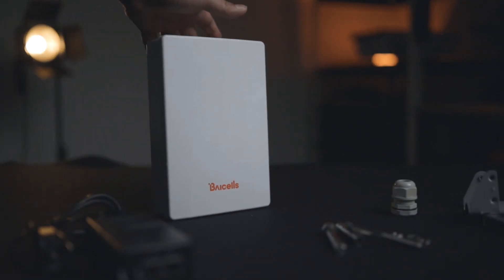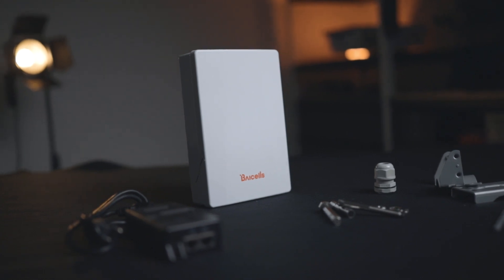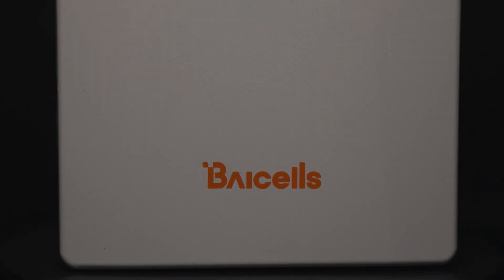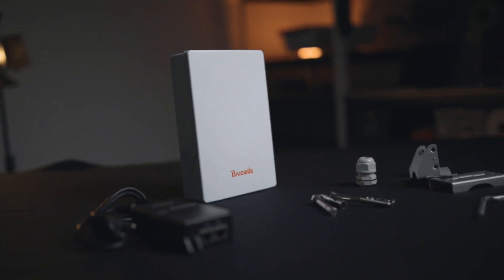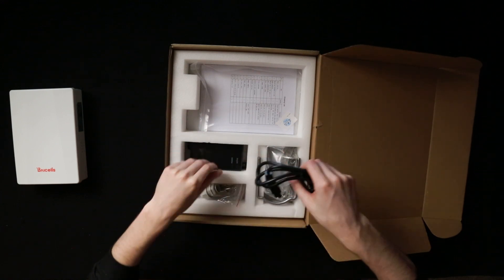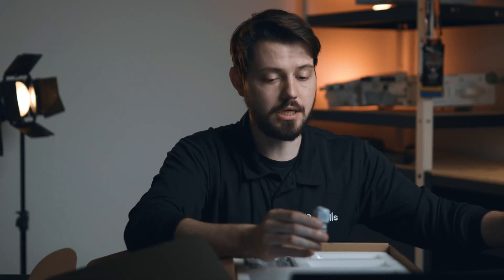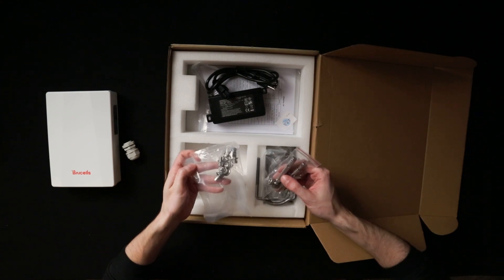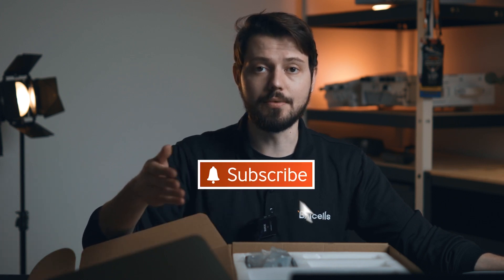Baicells Unboxing Series - Nova230i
Size matters, and bigger isn't always better. Today we're looking at one of our most compact base stations, the Nova230i, and everything that comes in the box. This small 2x500mW plug-and-play base station can help operators to get the network in the air in no time!

Have a product you want to learn more about?